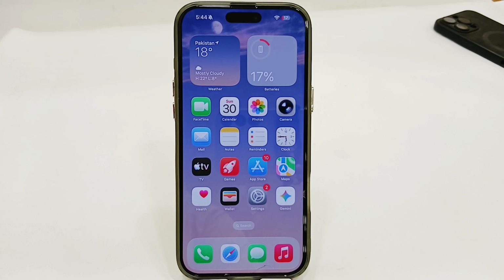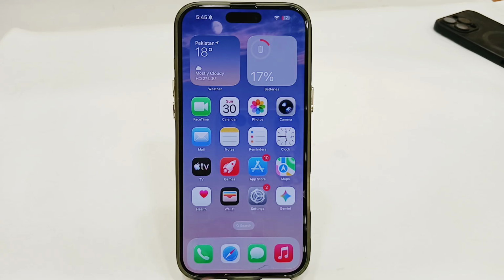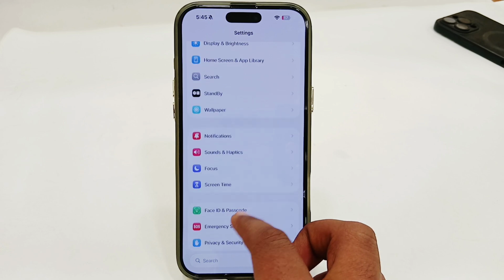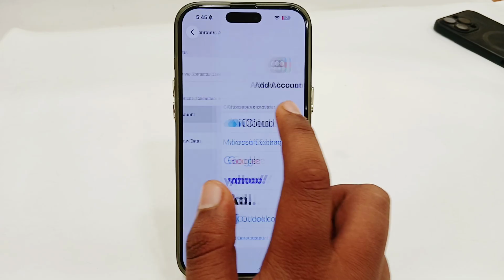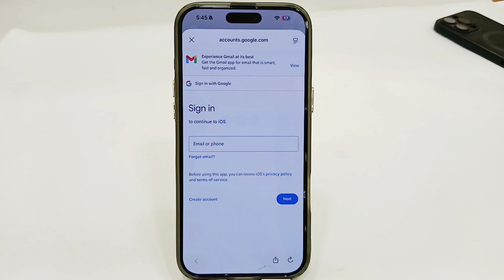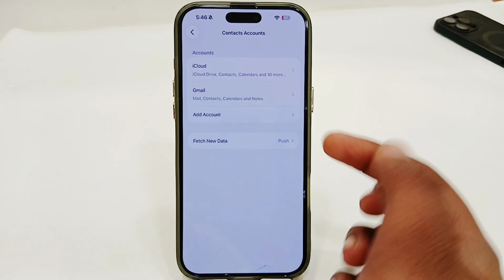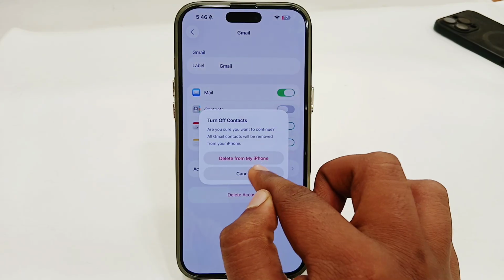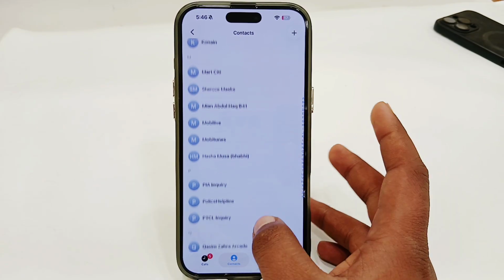How to Get Google Contacts on iPhone – Step-by-Step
Video Description Example:

Want to access your Google contacts on your iPhone? In this video, I’ll show you how to sync and import Google contacts to your iPhone so you can manage all your contacts in one place.

✅ What you’ll learn:

How to add your Google account to iPhone

How to sync contacts from Gmail to iPhone Contacts app

Troubleshooting tips if contacts don’t appear

How to manage multiple Google accounts on iPhone

I can also make a click‑optimized, SEO-friendly title set that’s likely to get higher YouTube search visibility.